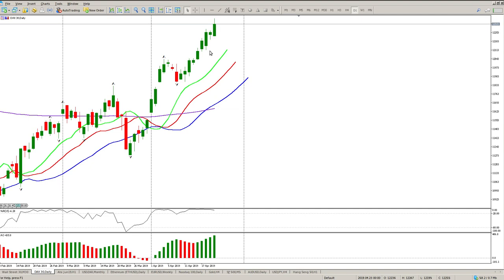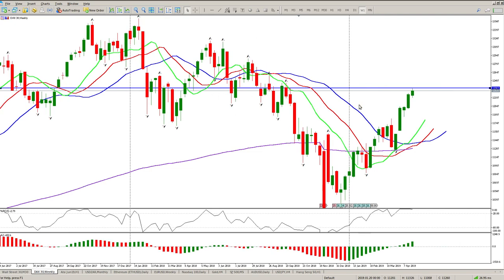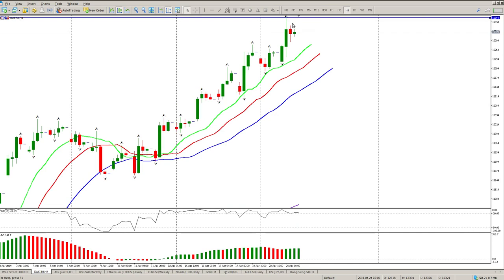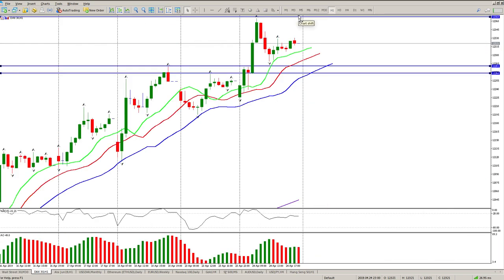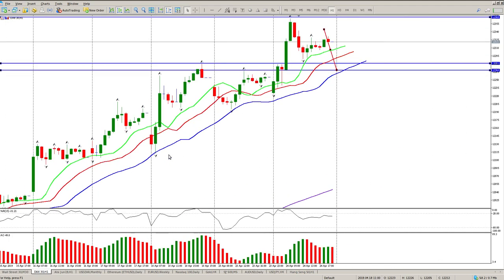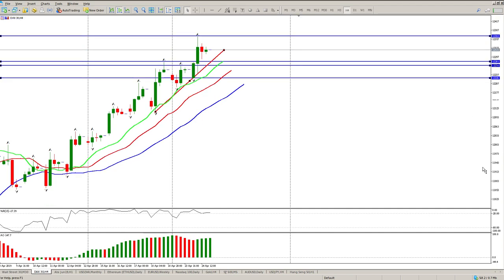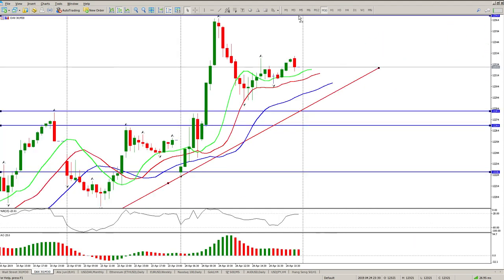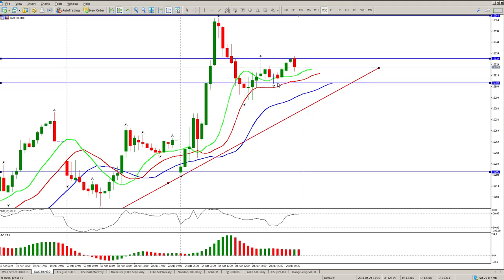Daily Trade Setup DAX 25 April